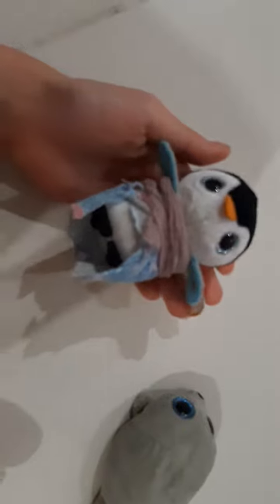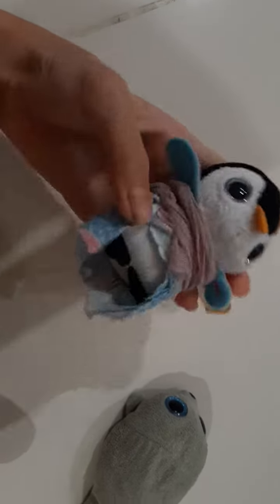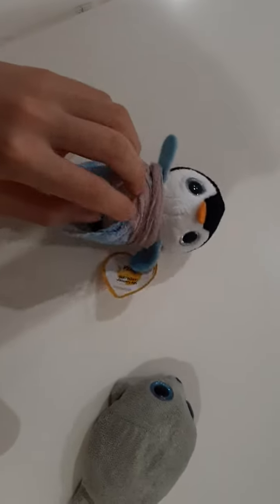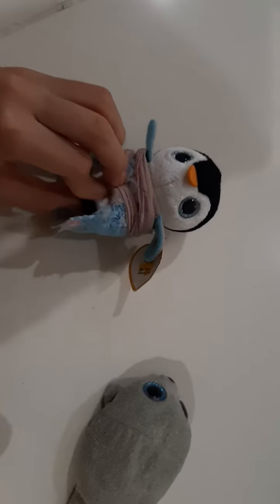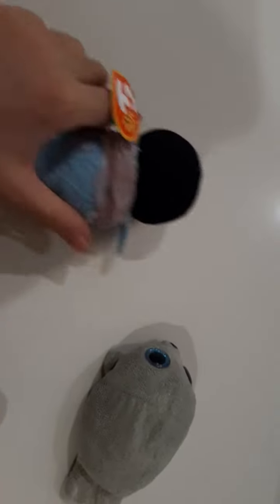Updating Pongo's Look 🧣👘 Part 2